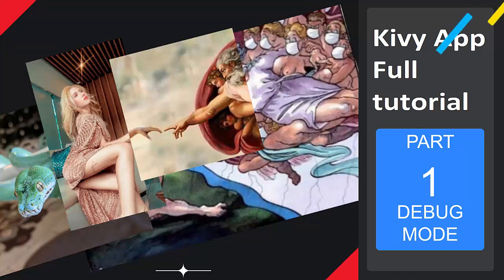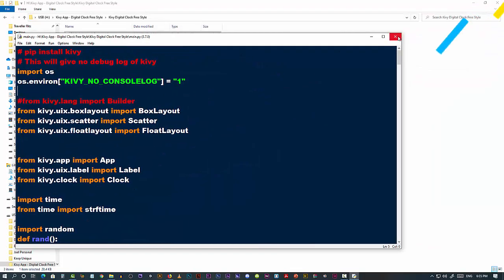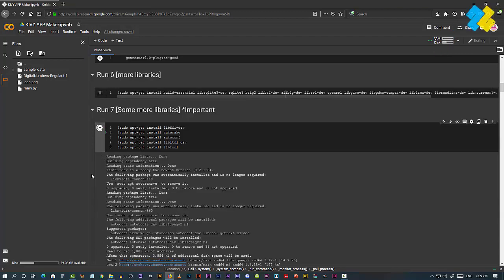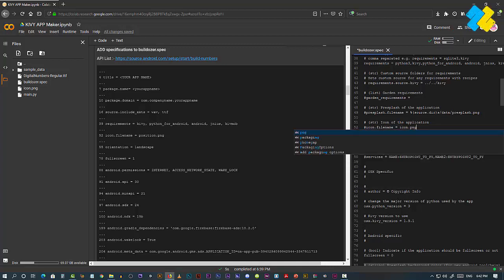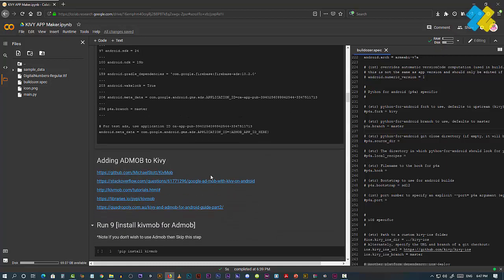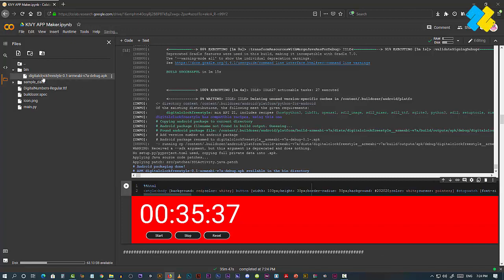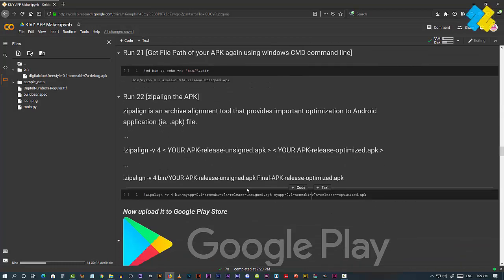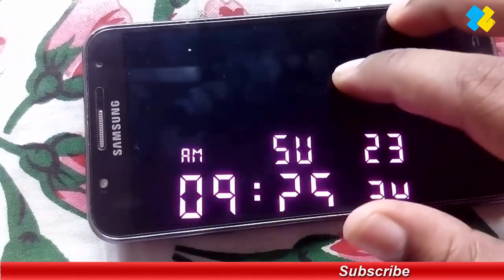Kivy Tutorial #1 - How to Create Mobile Apps With Python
Python Kivy Projects Part 1

Kivy Course - Create Python Games and Mobile Apps
Simple Python App with Kivy - Step by Step GUI Tutorial
Create a Selfie App with Python KivyMD in 10 Minutes | Kivy Tutorial Series

Advantages:-
Making APK using Google colab.
No download need to your computer.
No data waste.

KIVY Ebook

Your support & feedback would really motivate me to make such videos like this.

And always remember Code in Python Just 4 Fun.